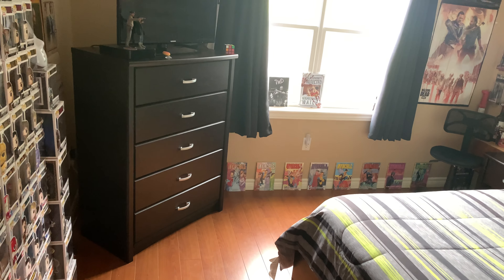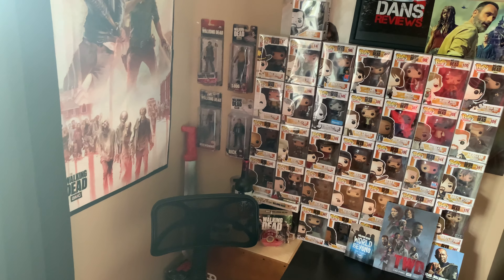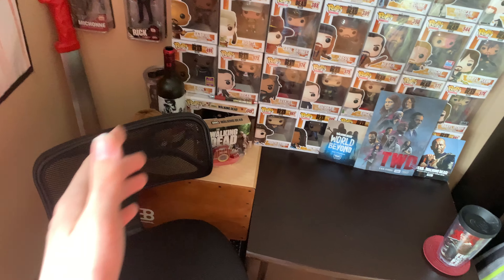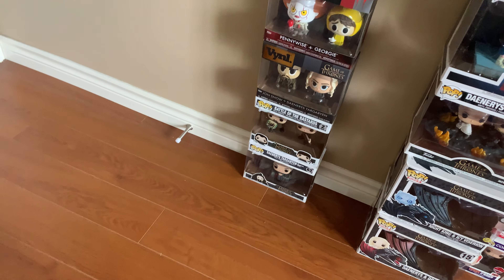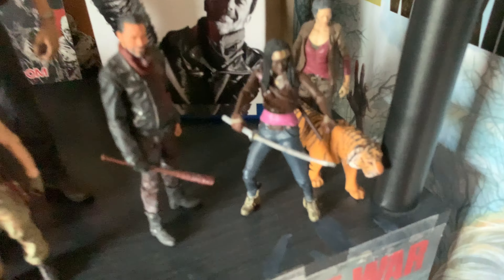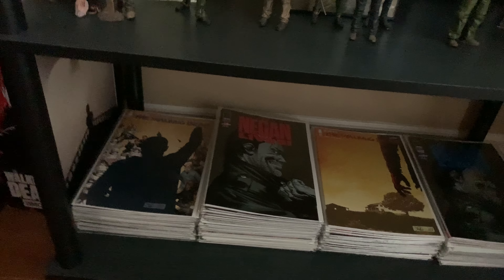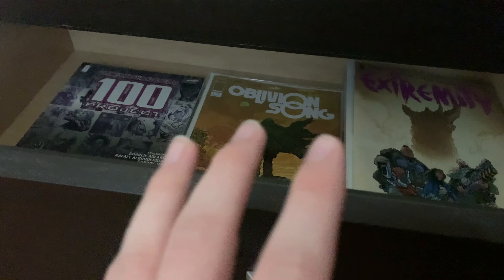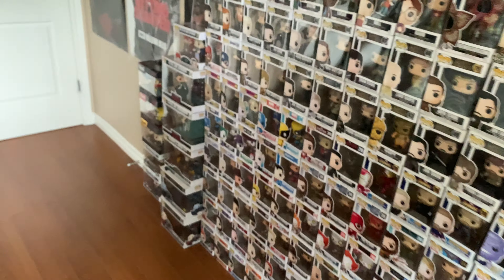DANS REVIEWS UPDATED ROOM TOUR JULY 2021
DANS REVIEWS

Topic: Dans Reviews Set Tour - July 2021

Thanks for watching guys and if you’re new here, consider hitting that subscribe button to help us achieve our goal of 2K subscribers, hope you guys enjoyed the video and I’ll see you in the next one.

The Road Rats Reviews:
Season 1:

Dansthewalkingdeadreviews: (Instagram)

DANS REVIEWS 4328: (Discord)